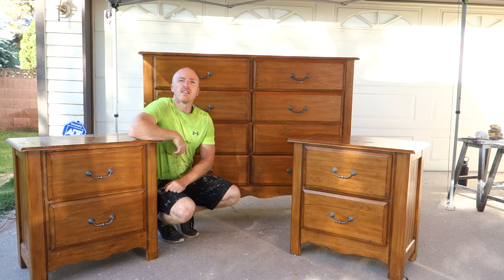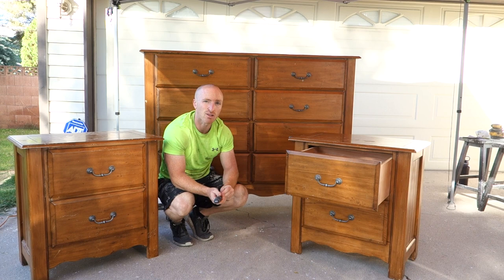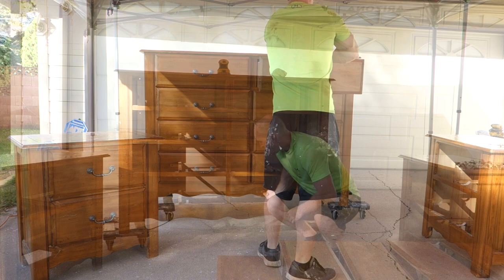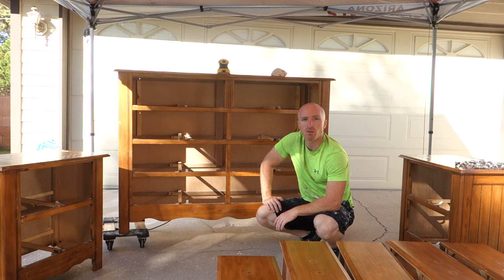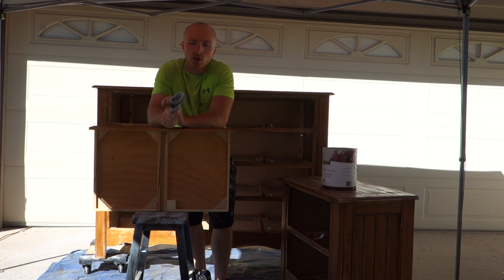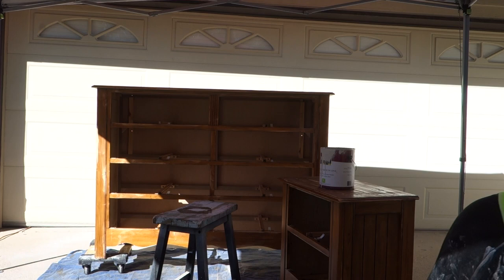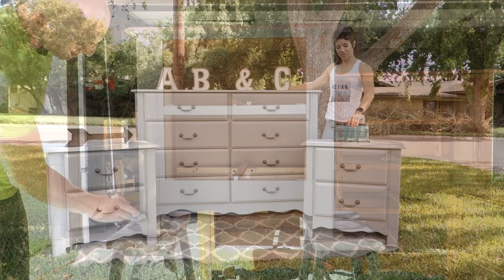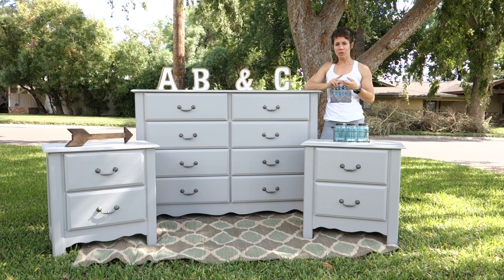Painting a bedroom set grey : How to furniture makeover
Description: We take these worn out furniture pieces and bring them back to life with some paint and love. Watch as we take these pieces apart, sand, paint and rebuilt into a lovely set